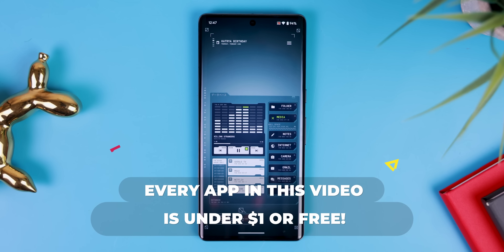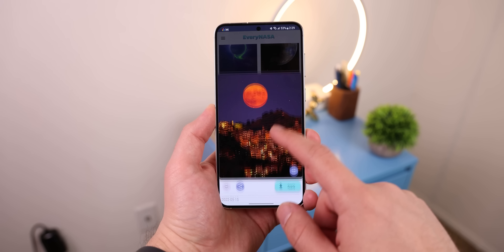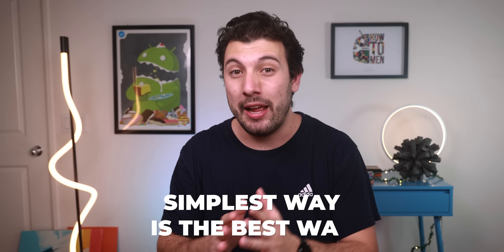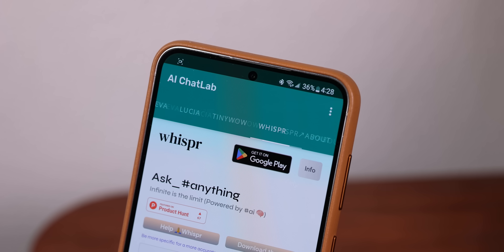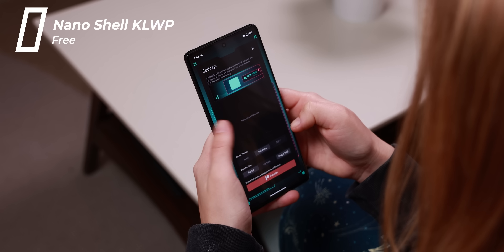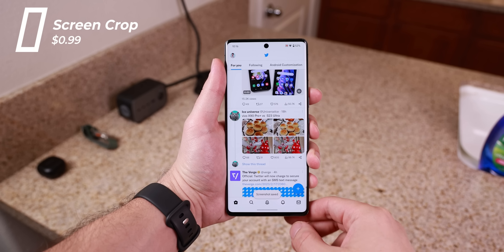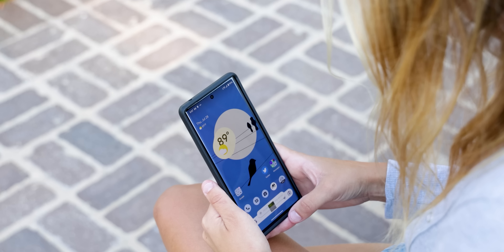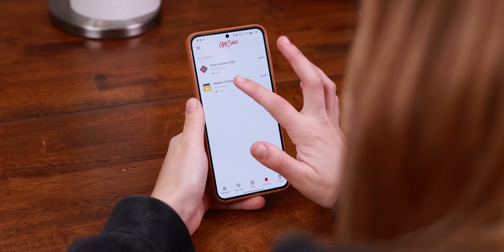15 Underestimated Apps that are UNDER $1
Download Notion to improve your workflow!

(Top Supporters: Jimi Penque, Steve Arellano,
The GodFatheR)

Timeline
0:00 Pixel Tuner
0:35 EveryNASA
1:26 Amarok
2:17 Tooly
3:08 Noterly
3:44 AI Chatlab
4:17 Notion
5:43 Nano Shell
6:17 Dynamic Material You
6:42 Pretty Screenshot
7:16 Screen Crop
7:36 Calentile
7:55 Next Level Watchfaces
8:45 XSCamera
9:26 Classic Power Menu
10:06 AppSales